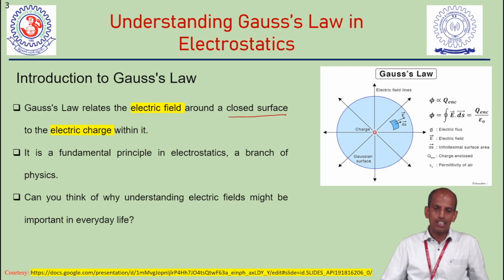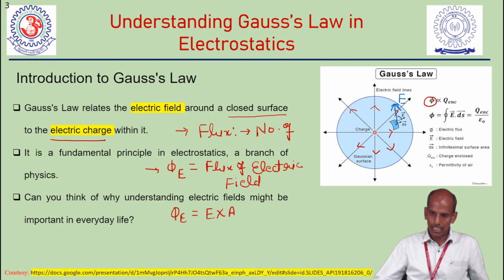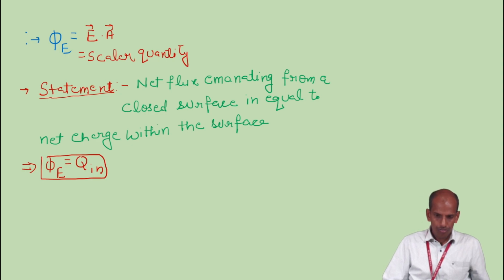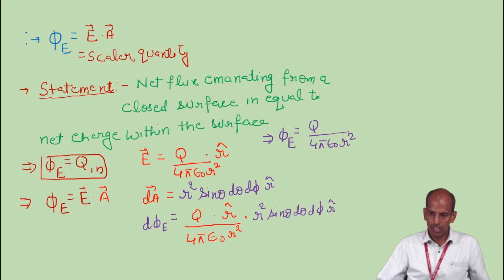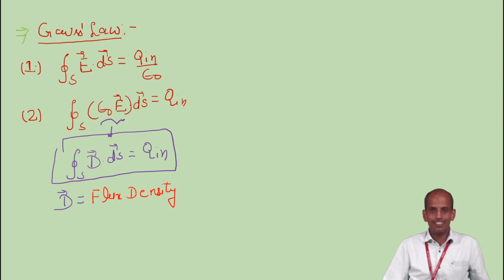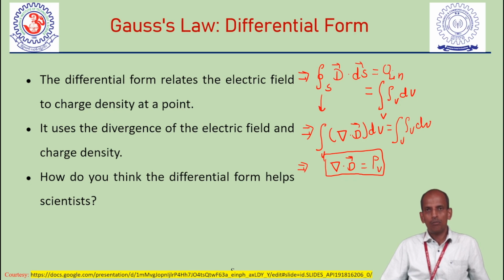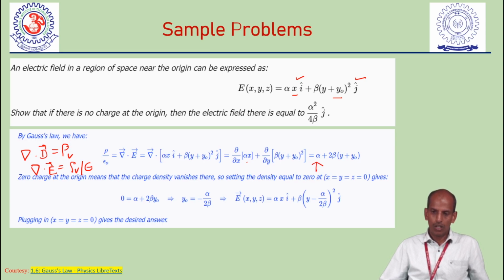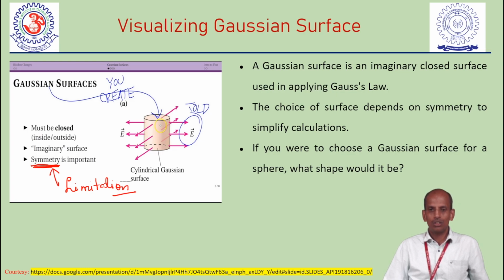Electorstatics _ Dr. Nishant Sharan, Asst. Prof., ECE, MITS